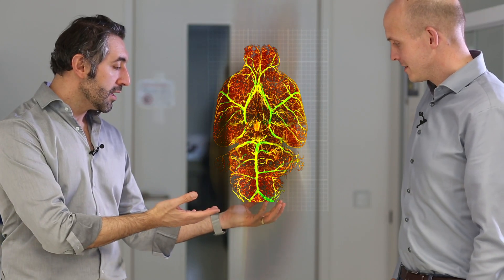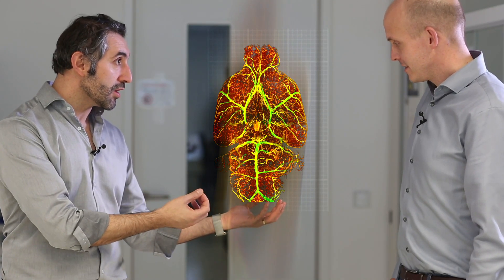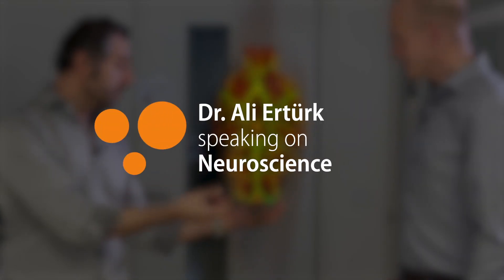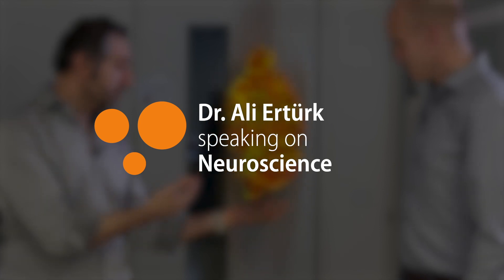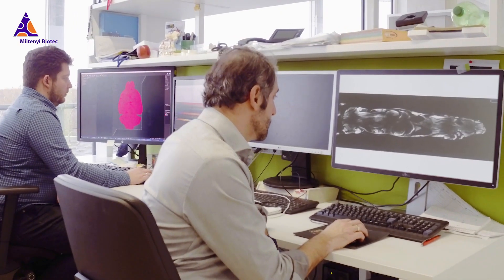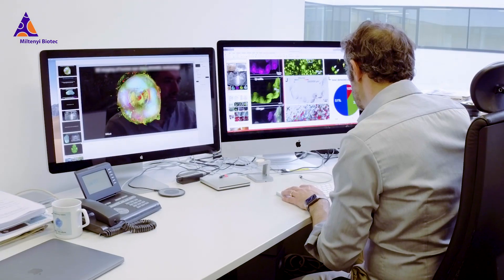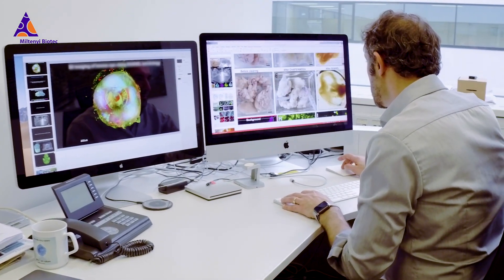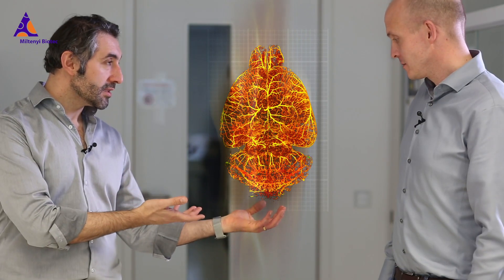Interview: Dr Ali Ertürk speaking on neuroscience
In this interview Dr. Ali Ertürk, Director of the Institute for Tissue Engineering and Regenerative Medicine (iTERM), Helmholtz Zentrum München, Germany points out the advantages of the new light sheet microscope UltraMicroscope Blaze with a special focus on neuroscience.  He shows how light sheet microscopy enabled him and his team to visualize a whole cleared mouse brain in 3D to analyze the complete vasculature in detail – from the carotid arteries through to small capillaries in the cortex.

The UltraMicroscope Blaze is the first fully automated light sheet microscope. This new microscope along with the specially developed MI Plan objective lenses allows imaging across scales, from whole transparent mice down to subcellular structures.